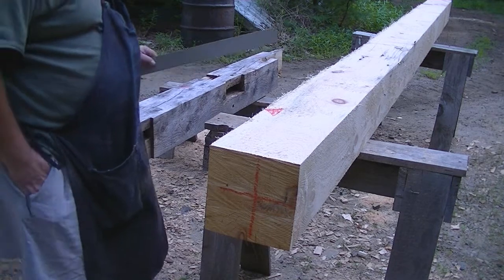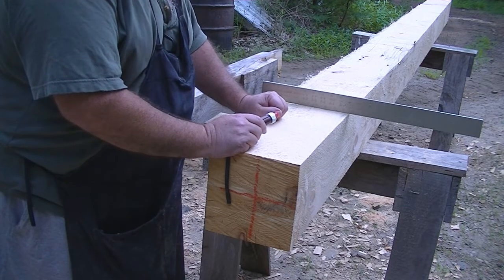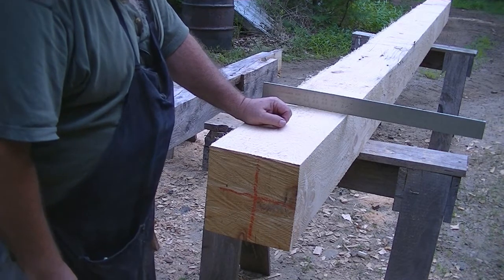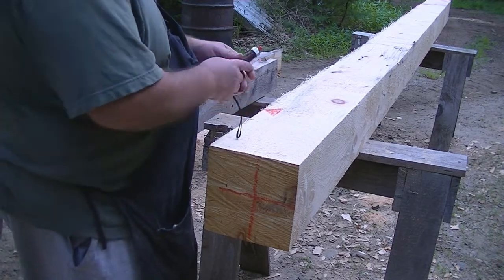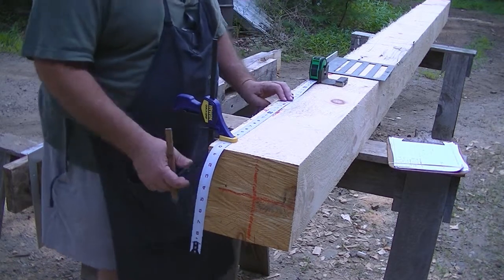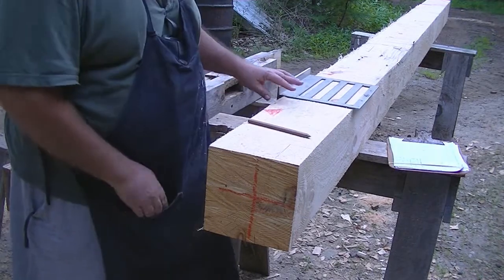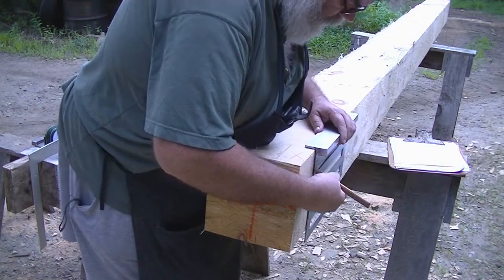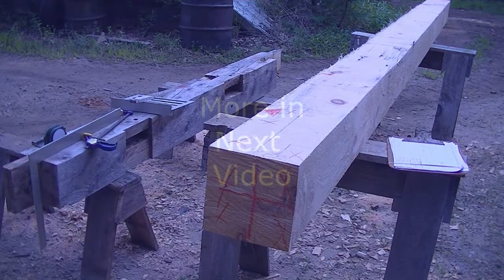Part 14 Layout New Timber for a bladed scarf joint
In this video, I start laying out a new timber for making the post extension using a bladed scarf joint.